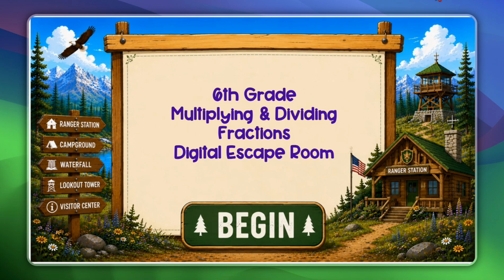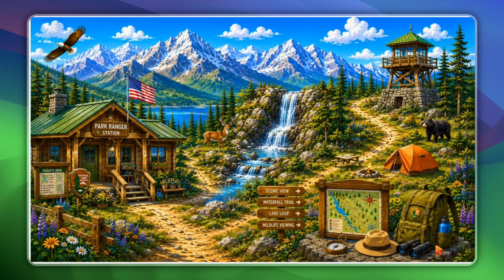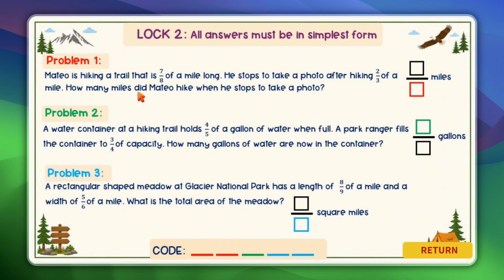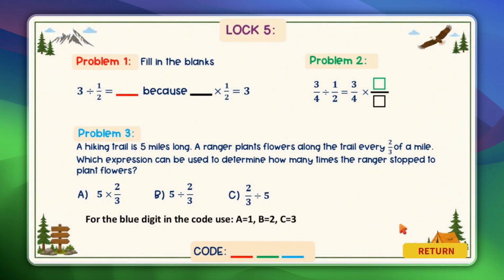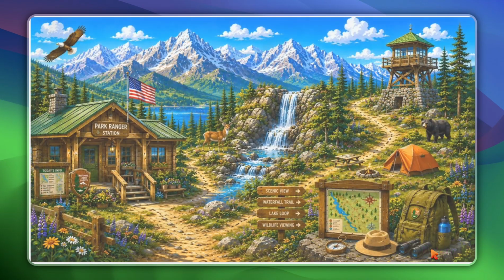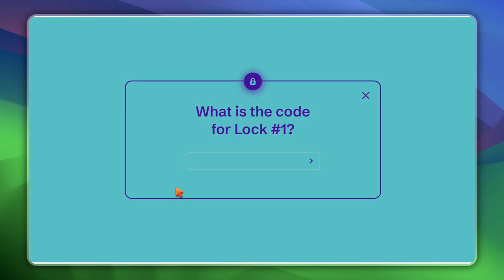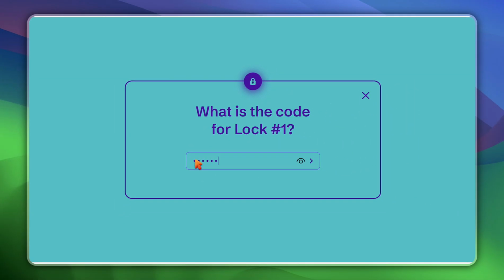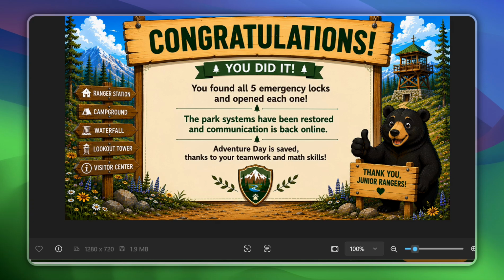6th Grade Multiply & Divide Fractions Digital Escape Room: National Park Math Adventure (6.NS.A.1)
Can your students restore the National Park before time runs out? 🏞️

In this interactive digital escape room, students explore a National Park-themed environment, solve fraction challenges, unlock emergency locks, and restore critical park systems. This self-checking math activity transforms fraction practice into an exciting adventure that keeps students engaged from start to finish.

Perfect for 6th grade math review, stations, centers, intervention groups, sub plans, or test prep!

✅ 100% Digital
✅ Self-Checking Activity
✅ No Prep Required
✅ 21 Interactive Problems
✅ Works on Chromebooks, Laptops, and Tablets
✅ Aligned to CCSS 6.NS.A.1

Students will practice:
• Multiplying fractions
• Dividing fractions
• Solving fraction word problems
• Applying fraction operations in real-world situations

National Park Areas to Restore:
🏕️ Campground
🏞️ Water Supply
🦌 Wildlife Habitat
🏠 Ranger Station
📡 Communications System

Students must solve each challenge, crack the lock codes, and restore the park before time runs out!